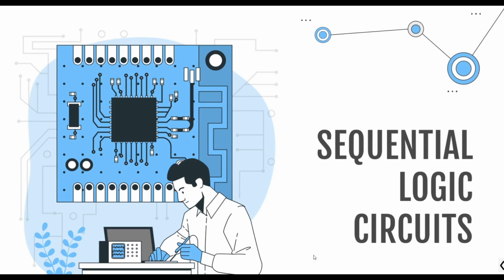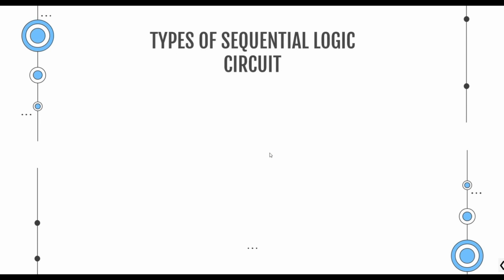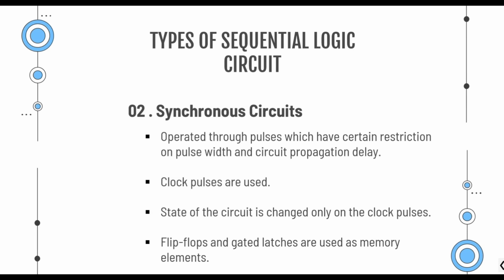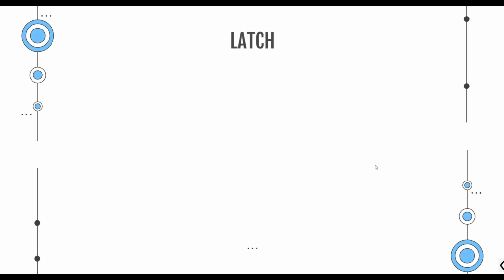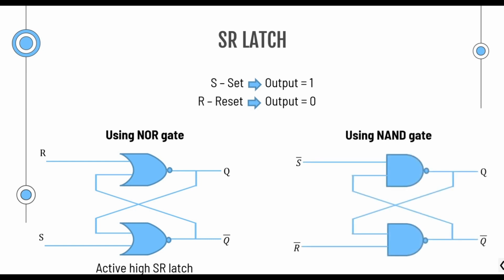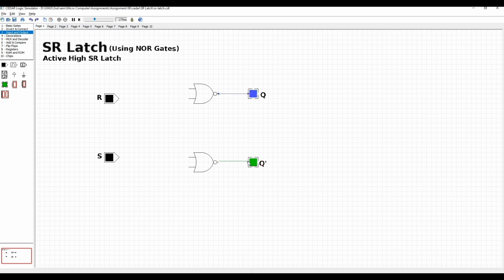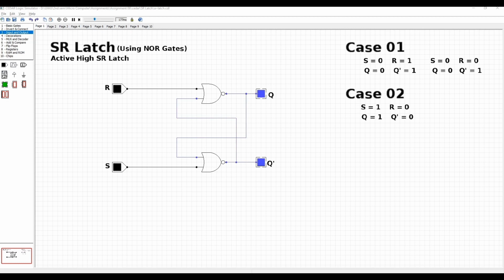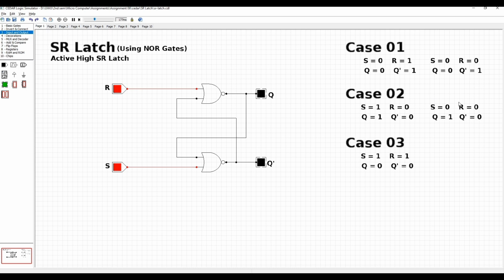Sequential Logic Circuits